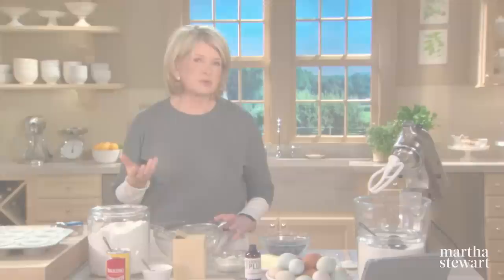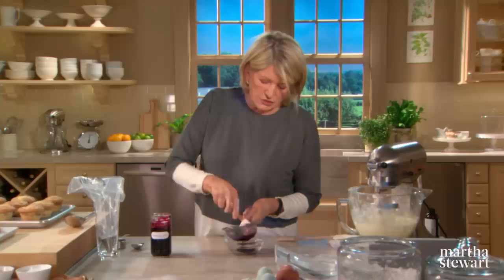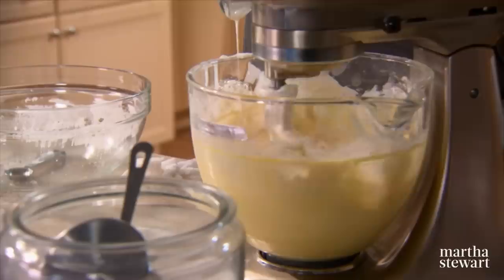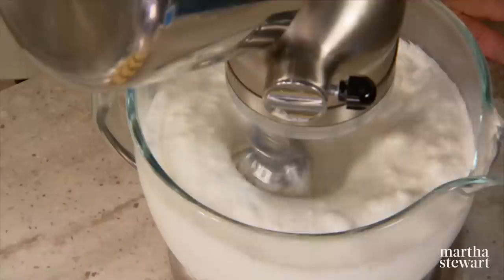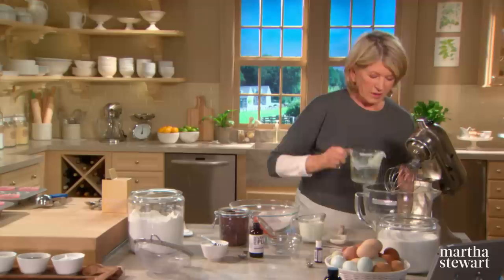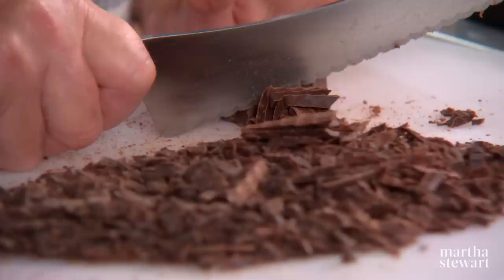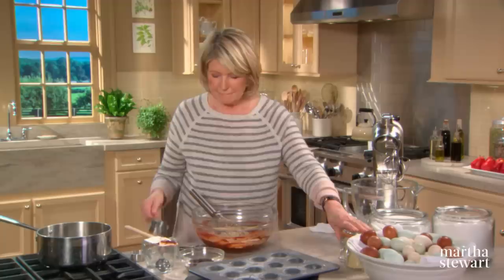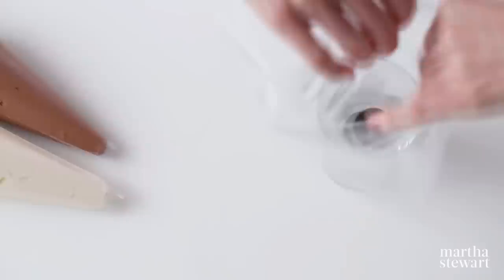Martha Stewart Makes Cupcakes 4 Ways | Martha Bakes S3E8 "Cupcakes"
Join Martha Stewart as she makes four scrumptious cupcake recipes: blueberry swirl, lemon meringue, red velvet, and double diablo mini cupcakes for your favorite chocolate lover. Plus, learn the best techniques for frosting and much more.

This episode originally aired as Martha Bakes Season 3 Episode 8, on PBS.

0:00 Martha Bakes Cupcakes 4 Ways
0:03 How to Make Blueberry Cupcakes
1:37 The Trick to Getting Blueberries to Float in Your Batter
3:14 How to Make Cream Cheese Frosting
4:04 How to Make Layered Swirled Frosting
5:15 How to Make Lemon Meringue Cupcakes
7:25 How to Separate Eggs Hack
12:04 How to Make Red Velvet Cupcakes
16:22 How to Make Mini Double Diablo Cupcakes
22:28 Garnish Desserts with Candied Flowers
23:00 How to Pipe a Dual Tone